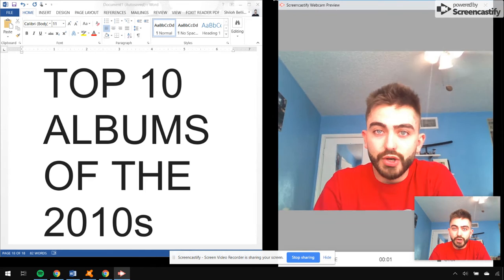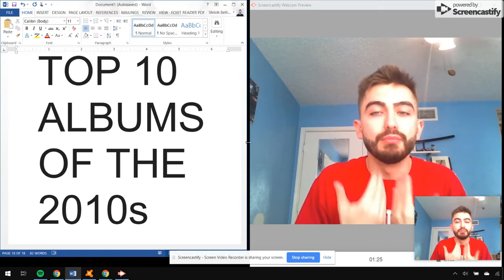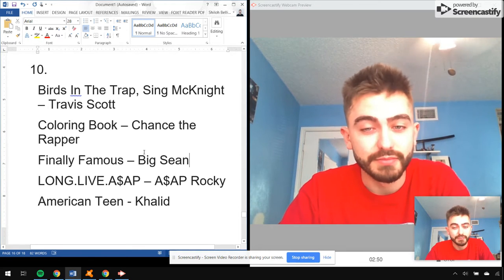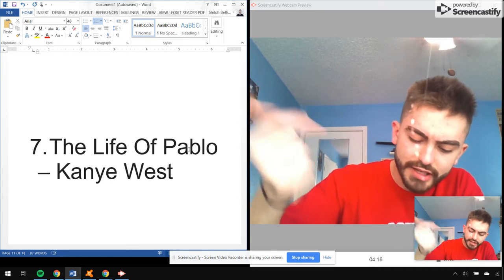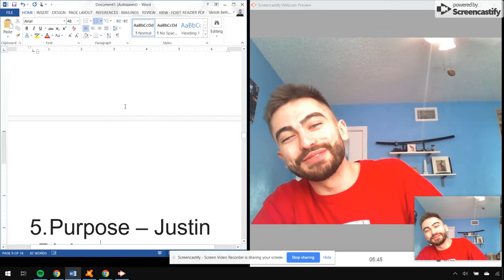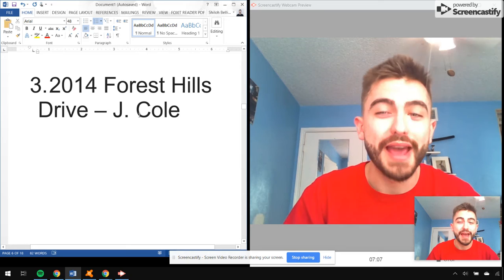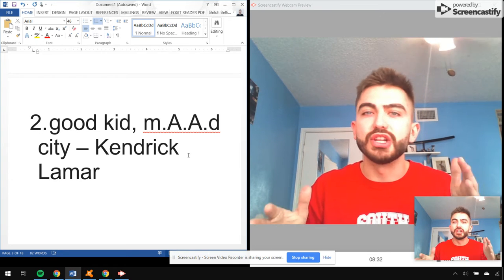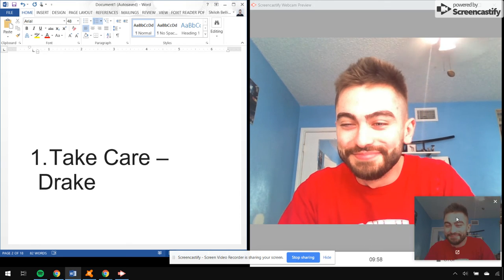TOP 10 ALBUMS OF 2010s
My top 10 albums of 2010s! I'm proud of this list. The albums featured in this video are listed below in alphabetical order by artist.

A$AP Rocky - LONG.LIVE.A$AP
Big Sean - Finally Famous
Chance the Rapper - Coloring Book
Drake - Take Care
Future - DS2
Kendrick Lamar - good kid, m.A.A.d city
Khalid - American Teen
J. Cole - 2014 Forest Hills Drive
Jay-Z/Kanye West - Watch The Throne
Justin Bieber - Purpose
Kanye West - The Life Of Pablo
Rae Sremmurd - SremmLife
Travis Scott - Birds In The Trap Sing McKnight
The Weeknd - Starboy